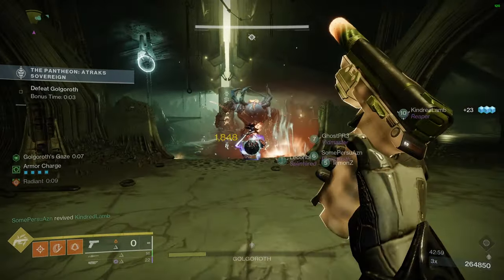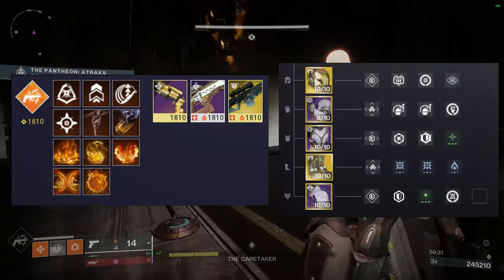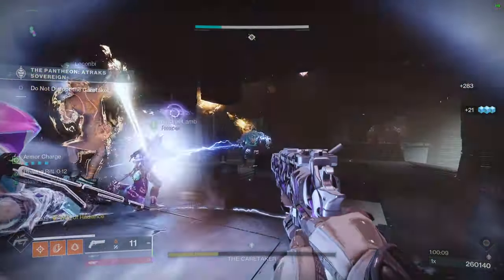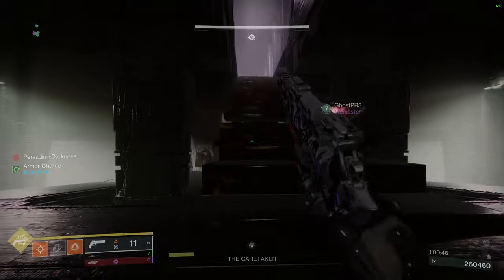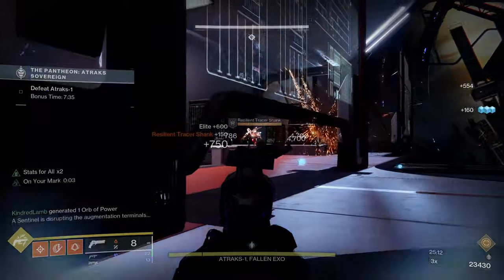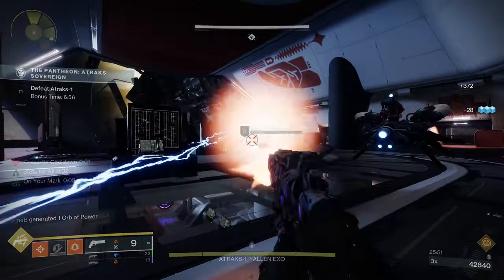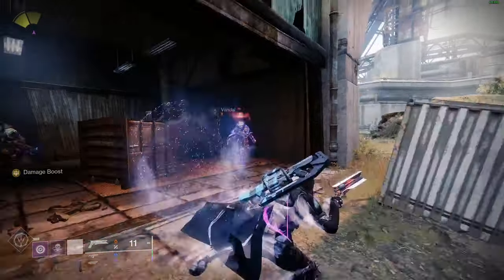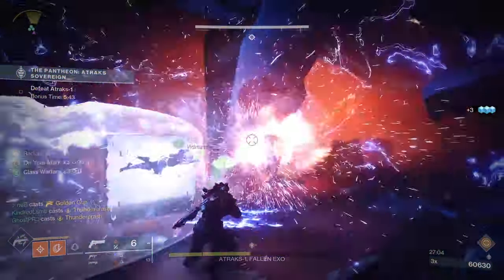Make Pantheon EASY With These Hunter Builds! (Destiny 2: Into The Light)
Solar Build For Destiny 2, plus an extra void build if you're struggling to survive or want an easier time doing mechanics.

Intro - 0:00
Build 1 - 0:33
Build 2 - 2:21
Outro - 4:28